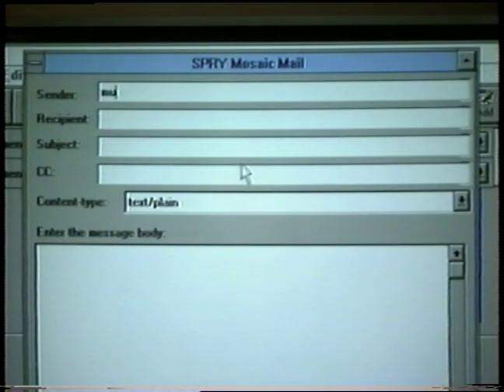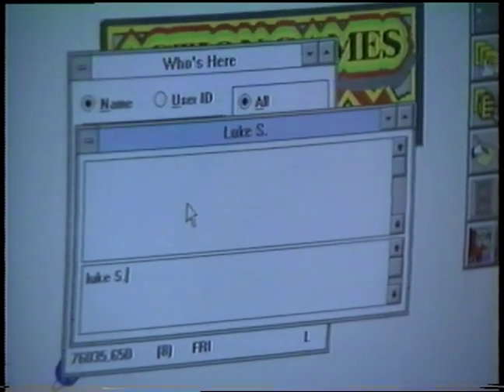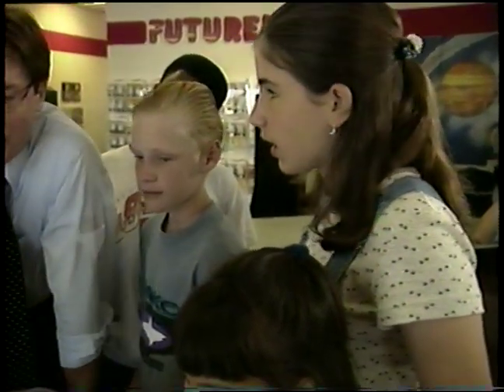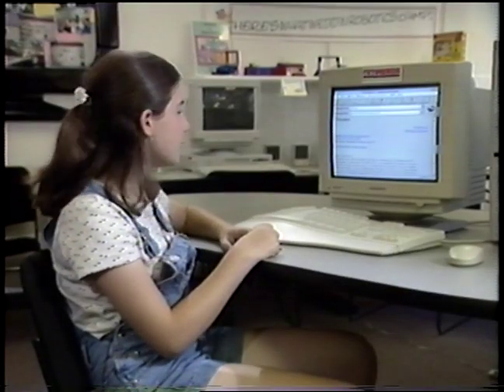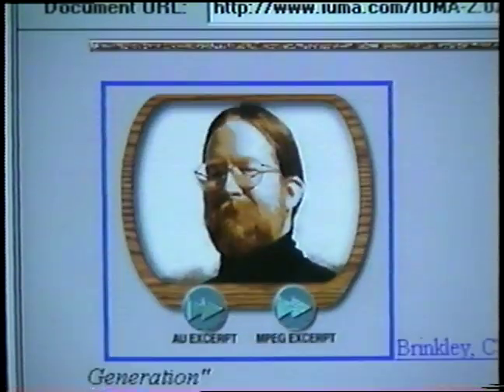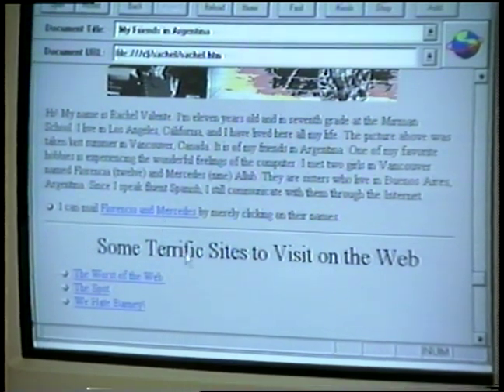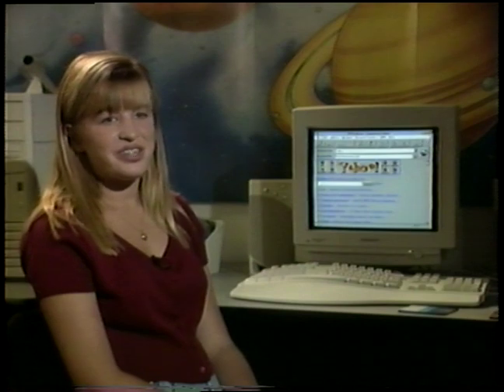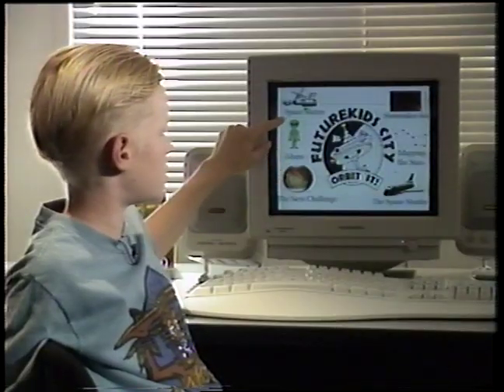Kids on the Internet: The Ultimate Guide to the Internet Video Series VHS Rip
Discovered in a CompuServe + SpryNet "Internet for Kids" dial-up ISP software box. Digitized from VHS.

Rear box cover copy:
Learn what kids of tomorrow are doing today.
Everybody's online! Even kids! This fun-filled video is about how kids are using The Internet - at school and at home. Hosted by computer whiz-kids Rachel (age 11) Brian (age 12) this video features dozens of cool things kids are doing on the Net.
It's all here! Learn how to:
* Surf the Internet.
* Send E-mail.
* Research homework.
* Go online to play games of find information.
* Meet new friends all over the world
* Join a newsgroup
* Visit "home pages" and Web sites.
* Use the Net safely
* Get what you need to go online.